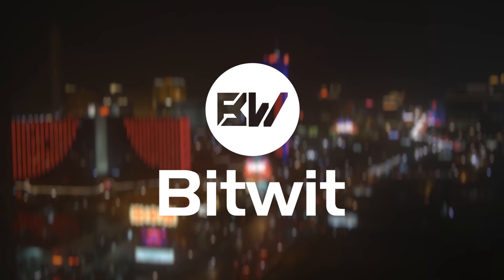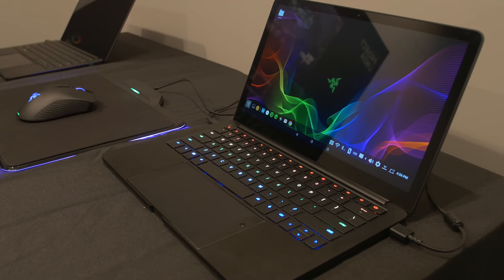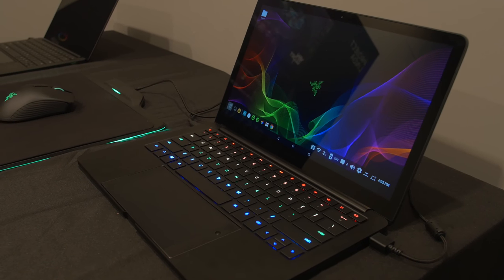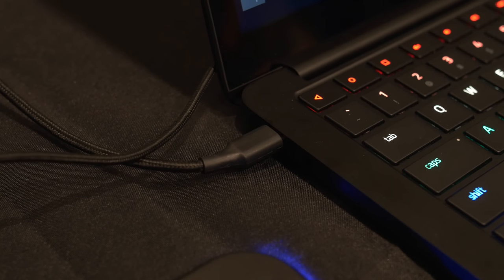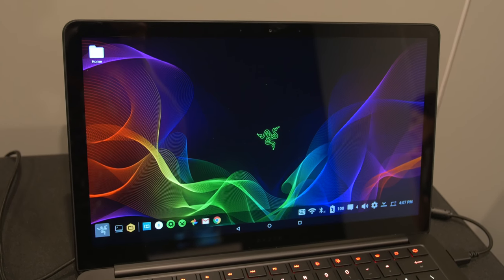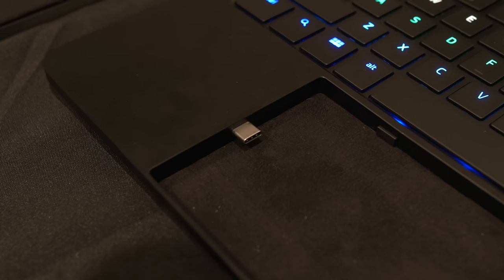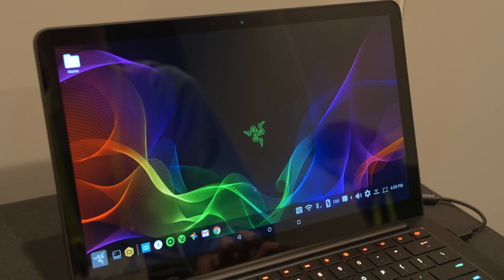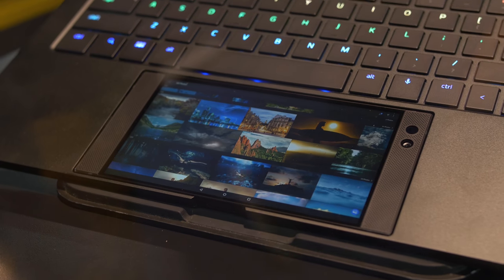Is this the FUTURE? Laptop powered 100% by smartphone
✉ SEND FAN MAIL TO:
Bitwit